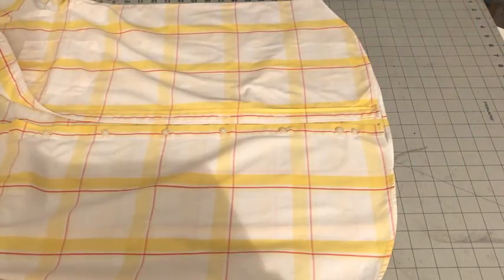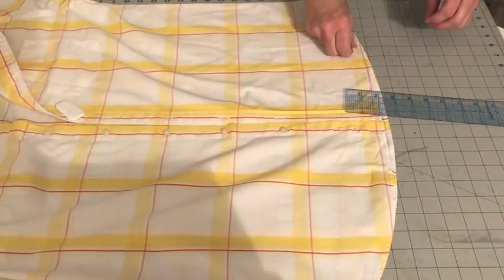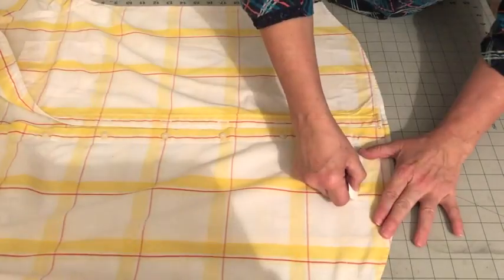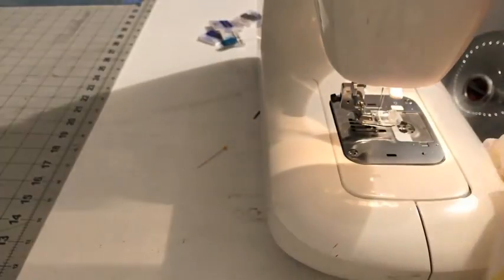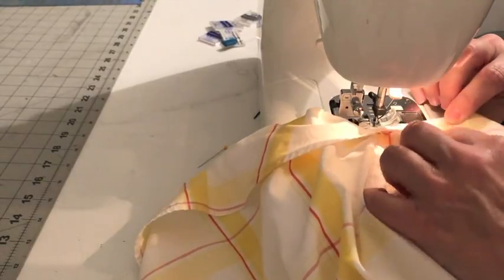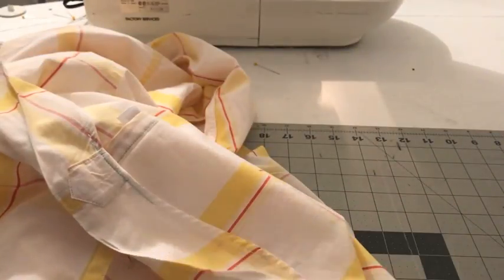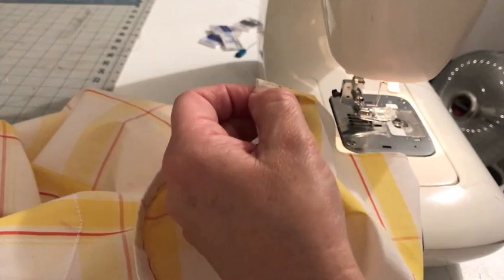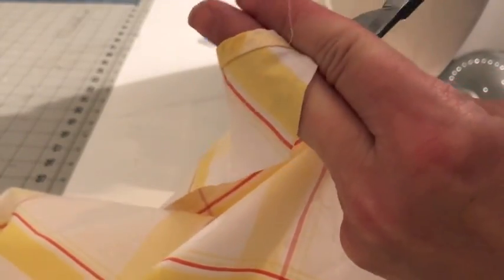How to shorten a man's dress shirt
In this video, I show you how to quickly and easily shorten a man's dress shirt.  This technique can be used on many other garments needing a narrow hem.

Curved ruler:

Thread wax

Dressmakers chalk:

Tailor’s chalk

Sewing machine

6” ruler

Cork back ruler

Gingher scissors

is a disclaimer, designed to inform the reader that Angela Woolsey is a participant in an affiliate advertising program designed to provide a means for sites to earn advertising fees by advertising by placing relevant links.